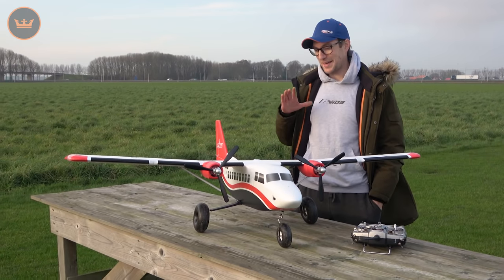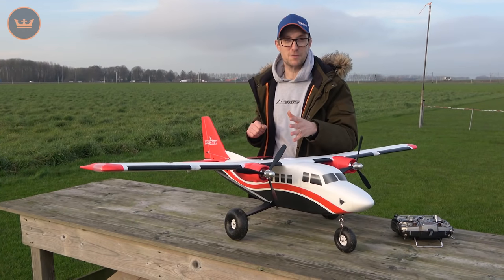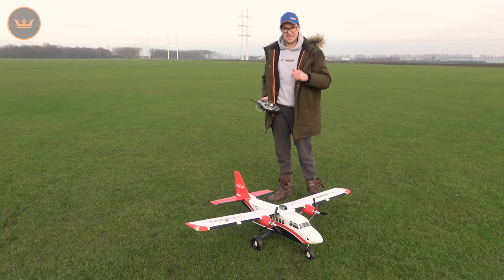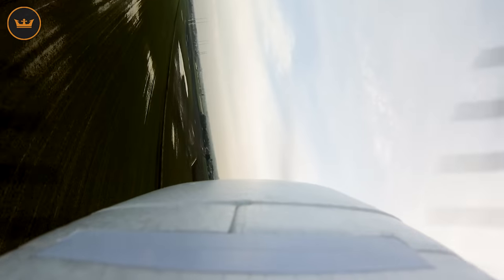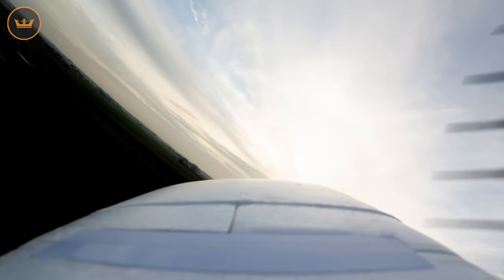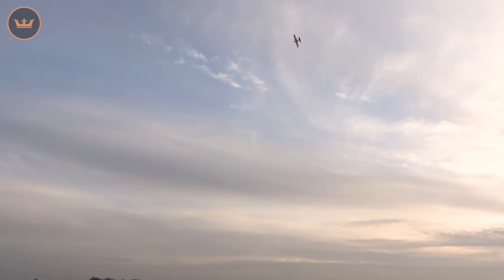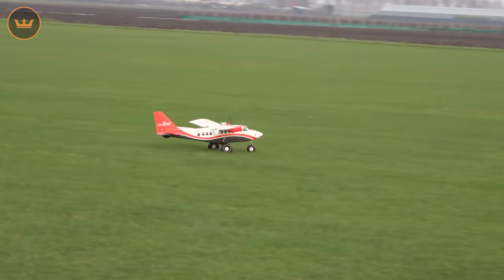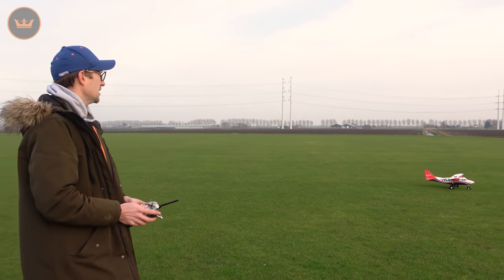Avios PNF BushMule V2 Twin-Motor Sports/STOL Airplane 1500mm (59") - Flight Review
The BushMule is back! Stuart goes going over all the changes in V2 in this official flight review! Learn about its history, what's new with the Avios PNF BushMule V2 Twin-Motor Sports/STOL Airplane 1500mm (59"), and see it in action. As a reminder spares from the BushMule are compatible with current or previous versions (you may need some painting). Now available, including spare parts, in all warehouses.

Intro: 00:00​
Product Overview: 00:33
Flight Demo: 04:11
Wrap-up: 14:40
Outro: 15:26

Want a plane that can take on anything? Born from the same stable as our best-selling SkyMule, the Avios BushMule is the sturdy workhorse of the sky. Taking rough terrain, water, and snow in its stride, this Plug and Fly (PNF) airplane uses twin-motors for great sport flying and STOL capabilities.

The Avios BushMule V2 carries on the BushMule pedigree but with some improvements, these include:

• Upgraded servo connection for the steerable nose-wheel
• Re-positioned main landing gear, this has been moved further back
• Brass threads in the wing mounts
• Upgraded propellers and spinners as used on the popular Avios Albatross
• New, eye-catching color scheme

Being twin motors, the prop wash over the wing really helps with the slow-flying performance, this added to the large barn door flaps which can deflect down to 90°, brings real STOL capabilities to the BushMule. To aid in working off rough terrain, the BushMule is fitted with large, broad wheels, like our popular Tundra models. Flying off snow and other loose surfaces such as sand once again is no problem for the BushMule. Included in the box are a set of skis that can be fitted in minutes to the main gear and the nose-wheel. Undo the wheel collets, slip off the wheels, slip on the skis, replace the collets, and the job is done.

Another feature of the BushMule is the in-built cargo door in the rear of the fuselage. This brings another touch of fun by allowing you to drop candy or a parachute during flight. A set of floats are also available separately which will allow you to take-off and land your BushMule on your local lake or river. Packed with amazing features, the Avios BushMule V2 is our most versatile, fun sport/STOL airplane to date.

Features:
• V2 version with many upgrades
• Twin motors
• 90° barn door flaps to slow down landing descent, and fun STOL flying
• In-built cargo door for the parachute, and candy drops
• Large, broad Tundra-like wheels for rough terrain
• Includes quick and simple to fit skis for snow and sand
• Plug and Fly (PNF) to get you airborne as quickly as possible with a minimum of fuss